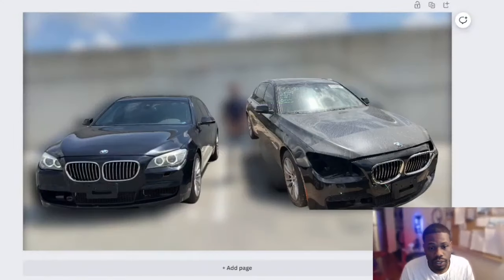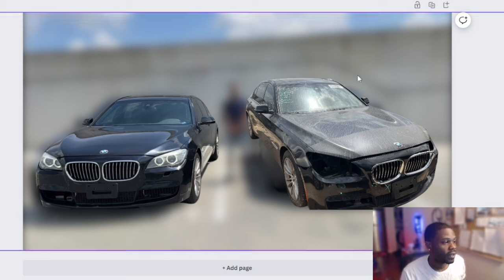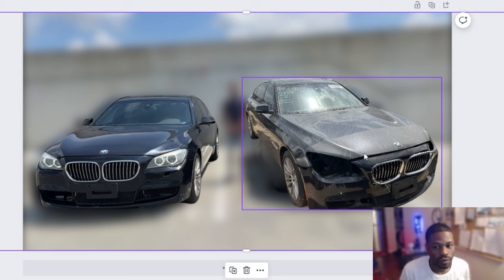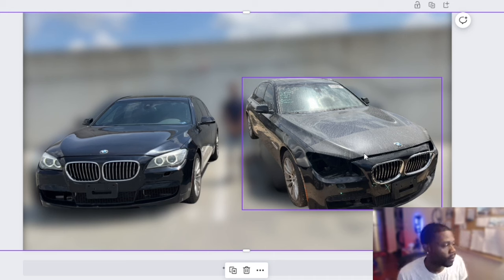Why You Should Never Buy From Copart Without Seeing The Car In Person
Learn The Fastest & Easiest Way To Obtain Your Auction License + How I've Helped Hundreds Of People Buy, Inspect, Flip, & Profit Off Cars ➡️

Use Erepairables To Start Your Search & Buy Auction Cars & Vehicles For Sale ➡️

Use Autoastat To See Vehicle Auction History & What Cars Are Selling For ➡️

Talk, Chat, Hang Out, And Stay Close With Not Only Me But The Hustle Nation.

JF.EGWO 6000A Portable Jump Starter Battery Pack ➡️

Camera I Use ➡️